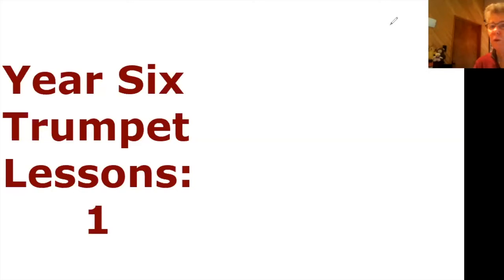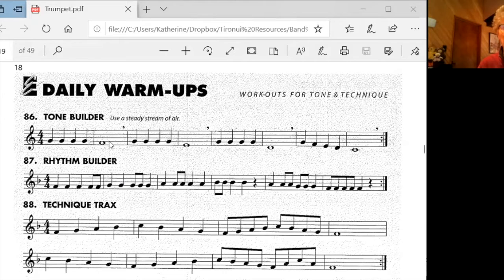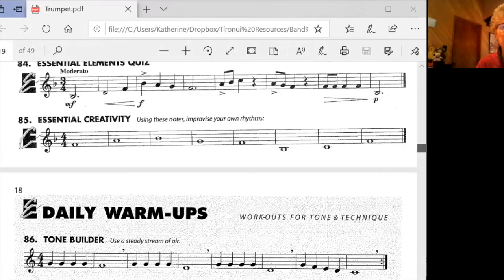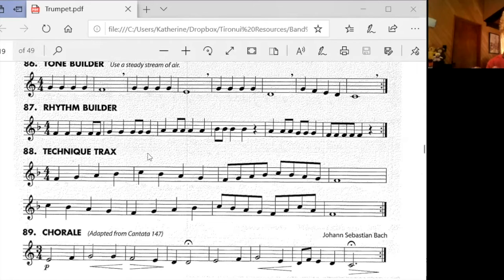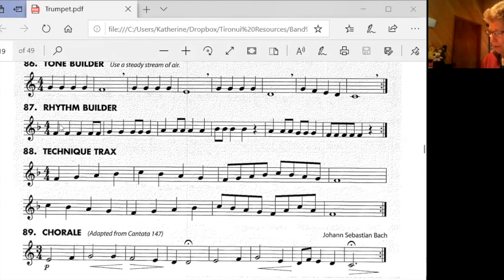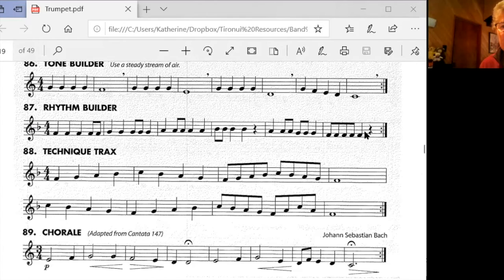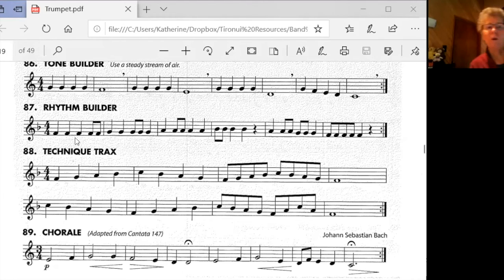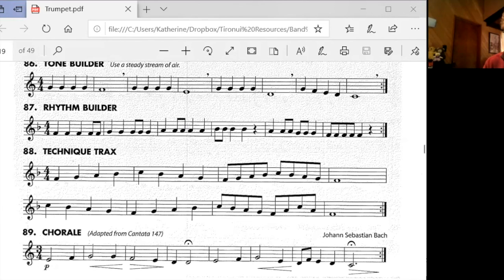Trumpet Yr 6 lesson 1 - with Katherine Clayton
Tironui Music Trust Teaching Video